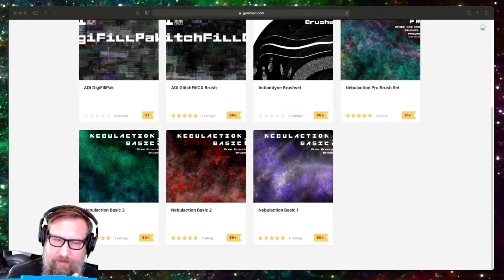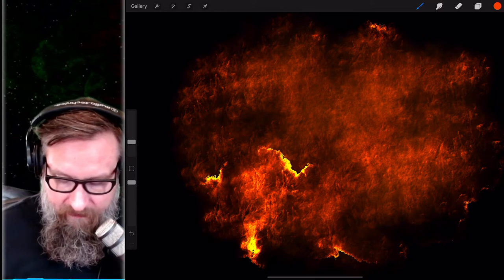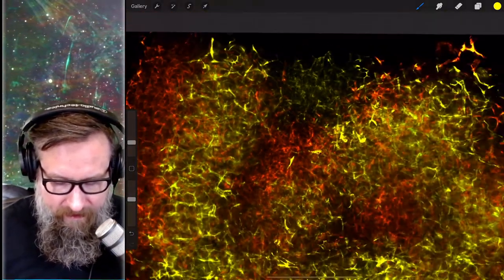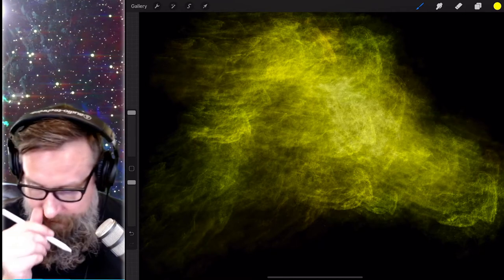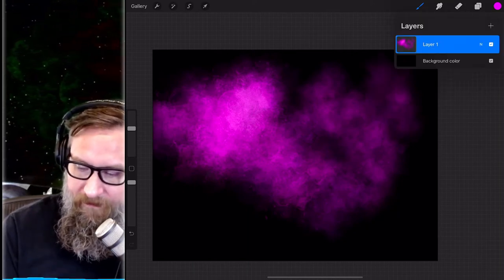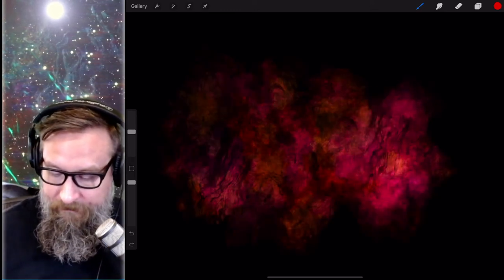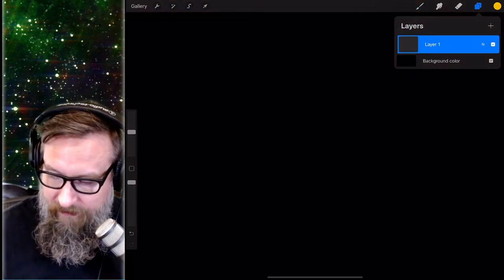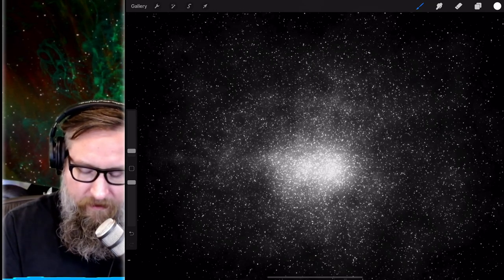Procreate Brushes: Nebulaction- Space scene painting!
This is a quick walkthrough of the various Space-scene painting brushes found in the Nebulaction Brushes for ProCreate app on the iPad.

Pain a gorgeous space scene in miniutes... Here's a look!